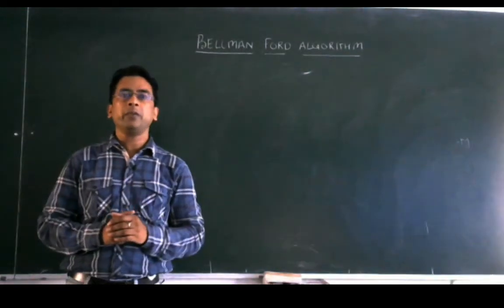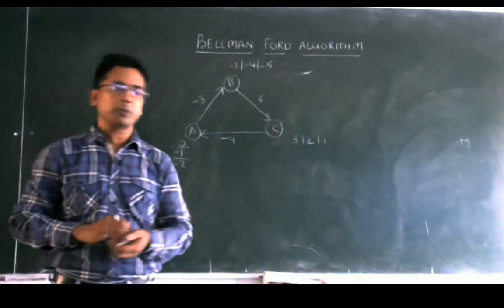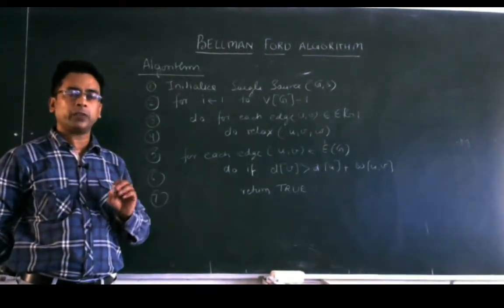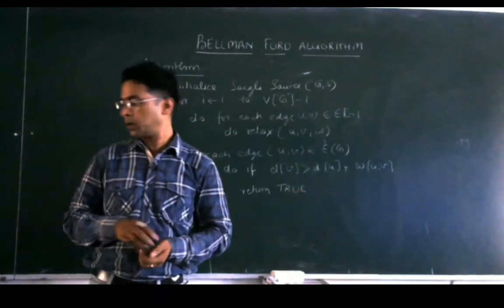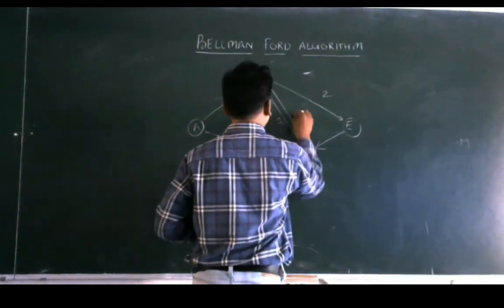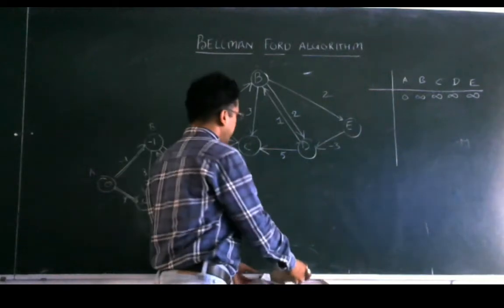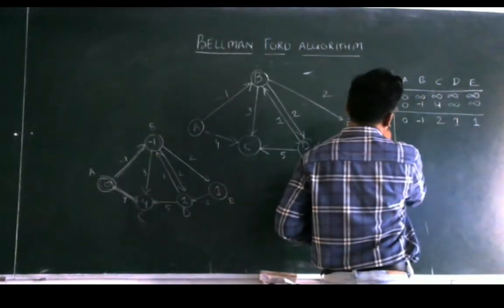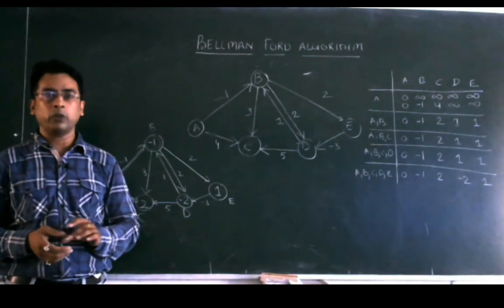Bellman Ford Algorithm